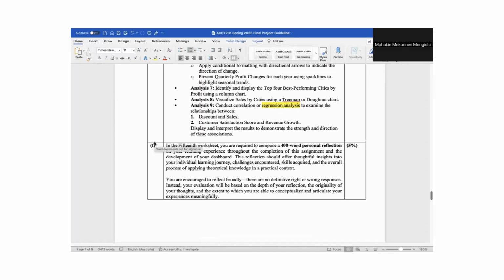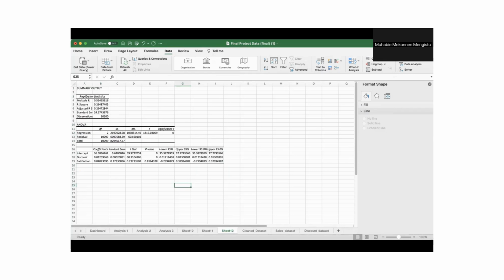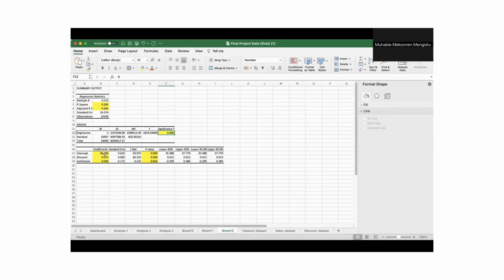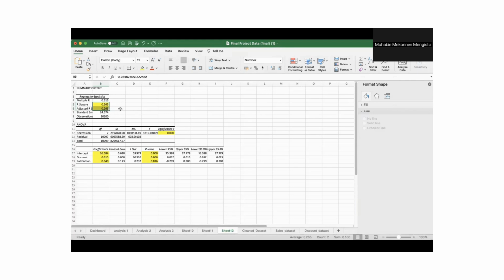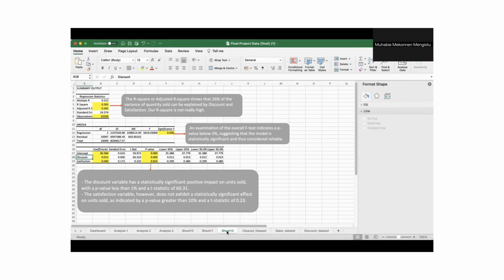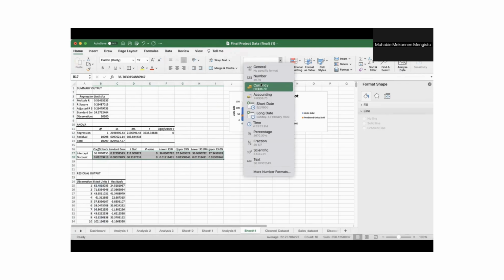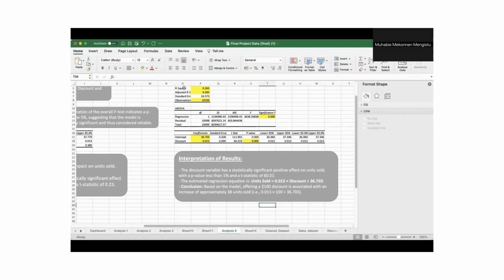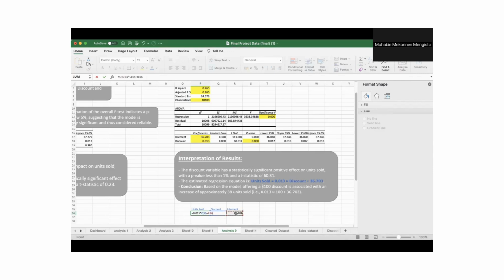Accy231 - Excel 1 Regression Analysis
Regression, Correlation, Final Project, Analysis, Accounting, Finance, Excel